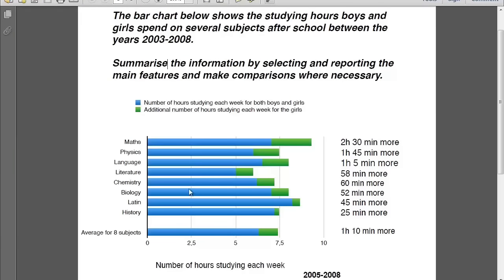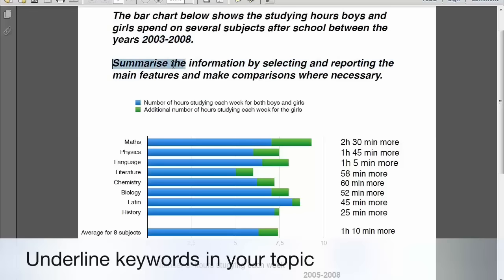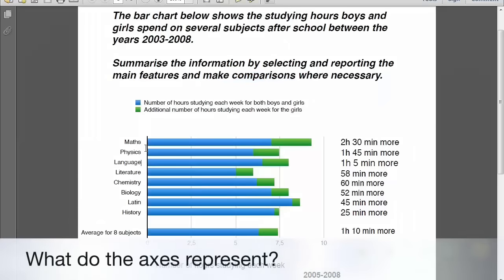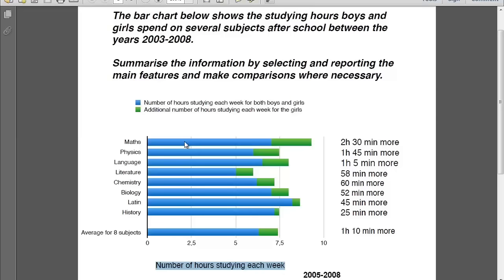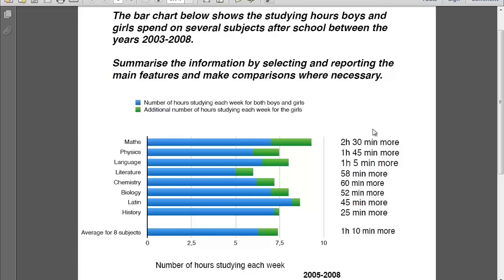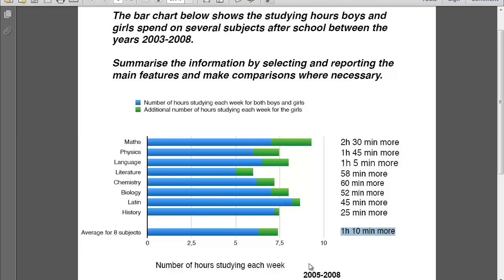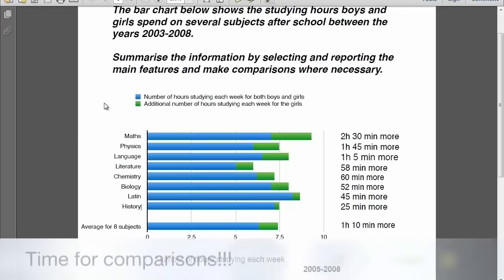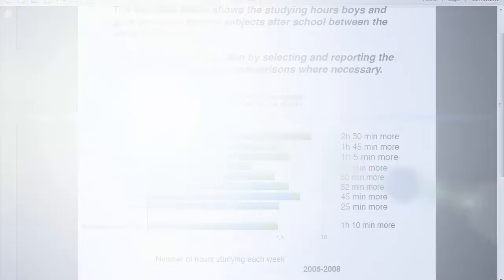IELTS A.Writing TASK 1 BAR CHART TIPS- english video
This video examines a bar chart of Academic Writing Task 1 and briefly points out what you need to pay attention to.*All examples used are the result of my own work*